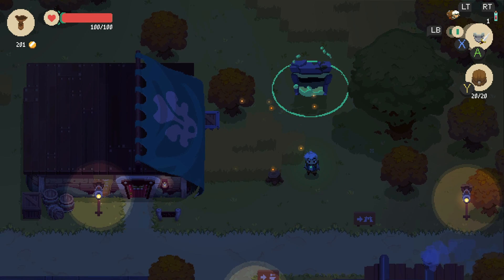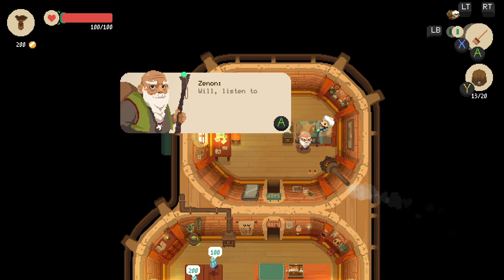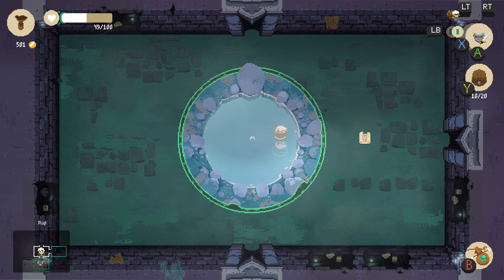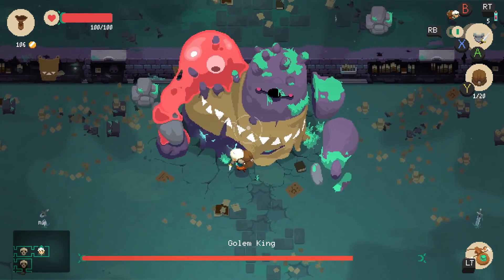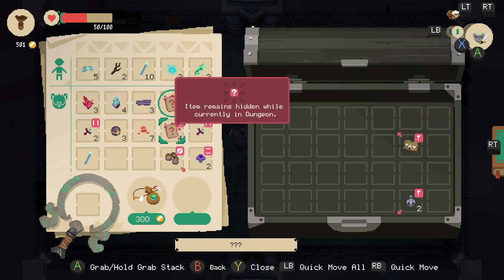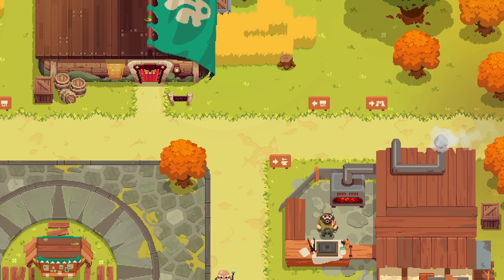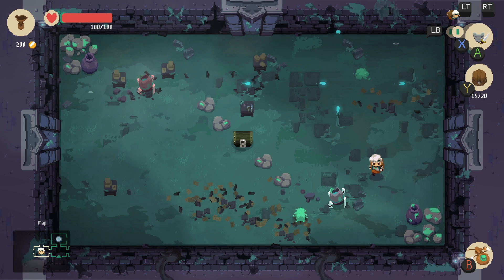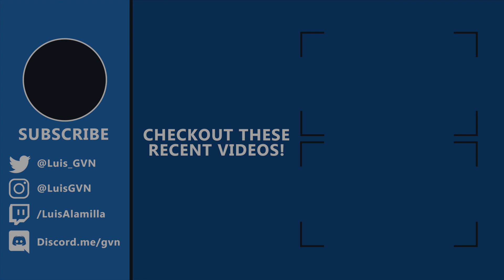Moonlighter REVIEW| Nintendo Switch, PS4, Xbox One, PC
Moonlighter is a new roguelite indie that combines dungeon exploration with the management of having to run your own shop!

Gaming Usernames:
➤Wii U: Luis-GVN
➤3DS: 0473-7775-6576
➤PS4/PS3/Vita: Luismacintosh
➤Xbox One: Luismacintosh
➤Steam: Luismacintosh
➤BattleNet: LuisGVN1705